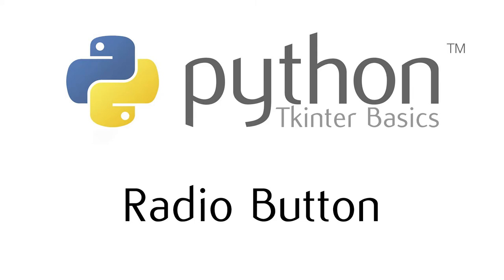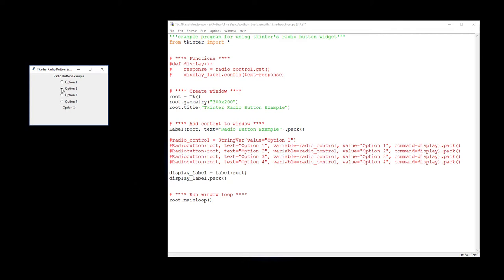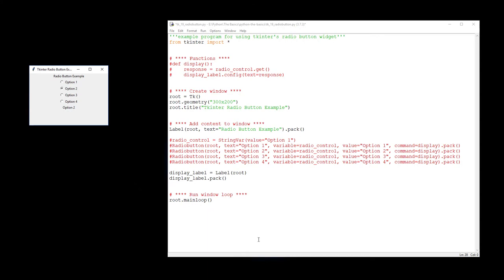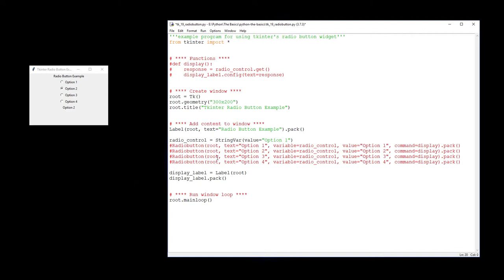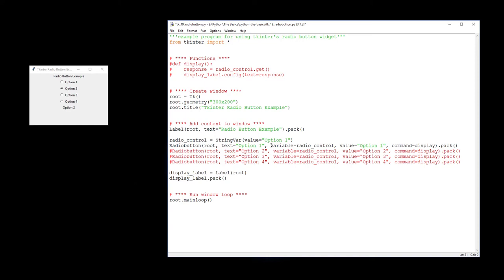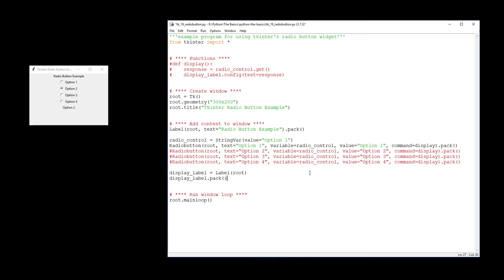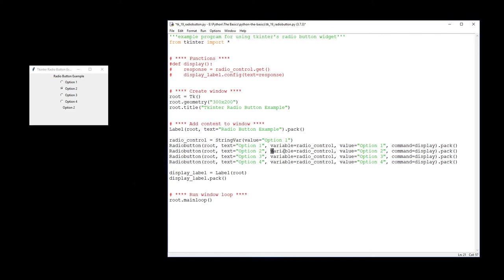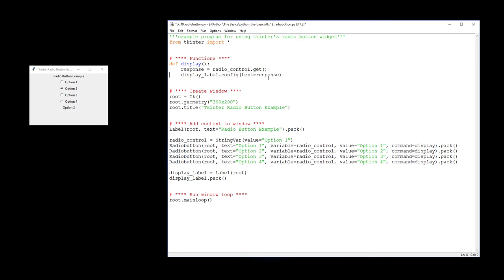Tkinter Basics - The Radio Button Widget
More detailed information about the Radio Butrton widget can be found